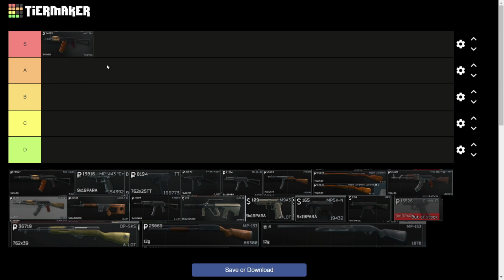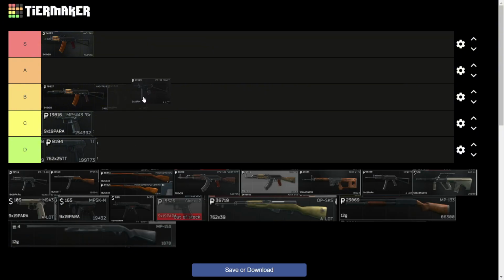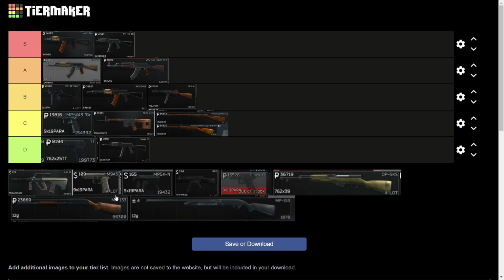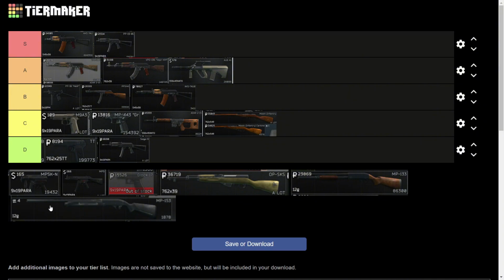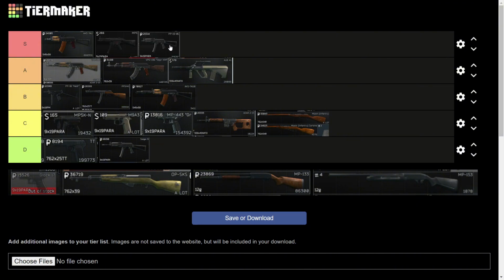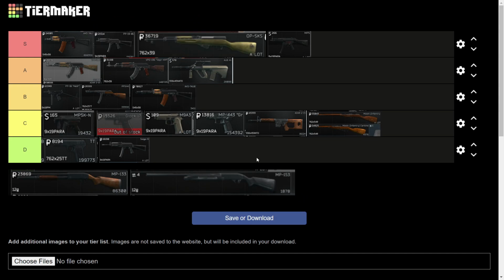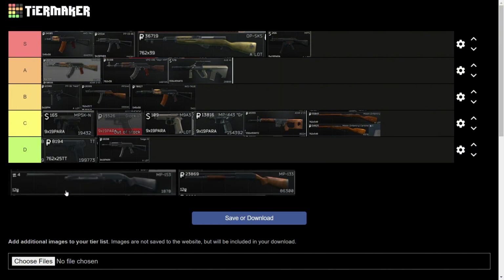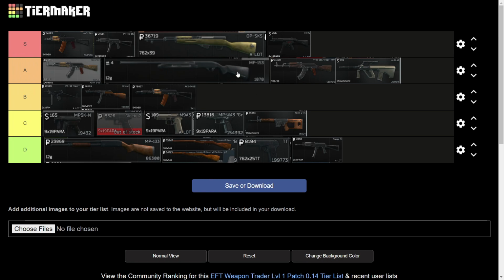BEST Weapon Tier List (LVL 1 TRADERS) Patch 0.14 - Escape From Tarkov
With so many weapon and ammo options it can be extremely hard to chose what weapon to use at the beginning of a wipe in Escape from Tarkov. Because of this I made a Best Weapons Tier List for all the weapons you can buy from lvl 1 traders and went through each one taking into account price, availability, modability, etc and ranked them on a tier list. I hope you find this tier list helpful!

-Loyalty Badges
-Private Discord Text and Voice Channels
-Member Shoutouts

shooting cans task guide in escape from tarkov,tarkov shooting cans task,how to do shooting cans task in eft,shooting cans quest guide in tarkov,shooting cans prapor task guide in eft,locate utyos machine gun ground zero,locate AGS grenade launcher on ground zero